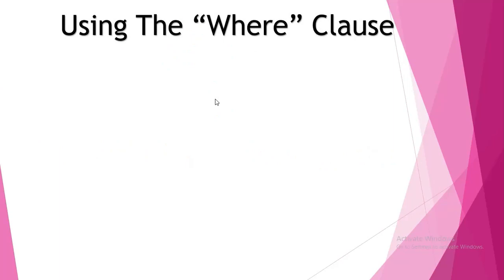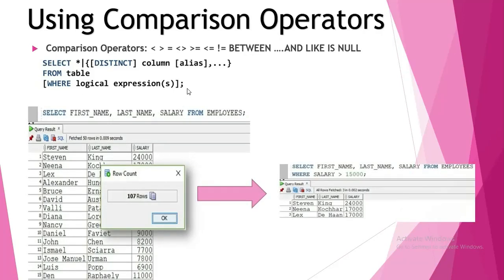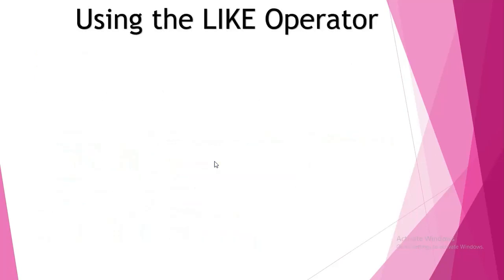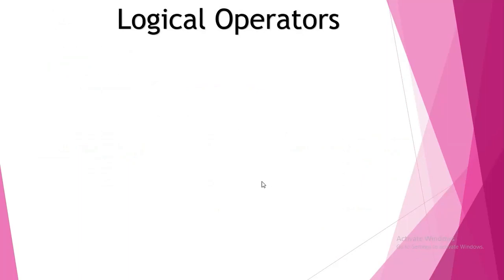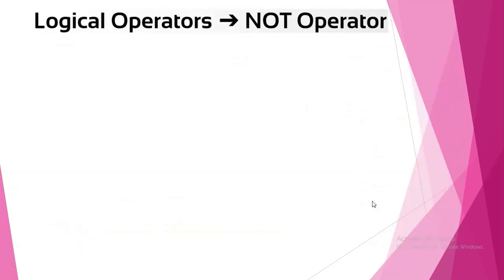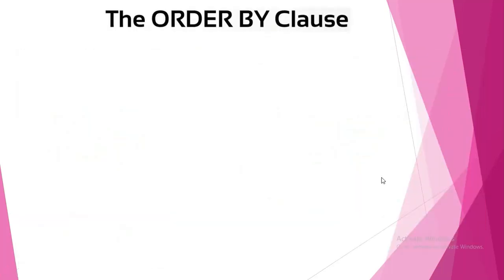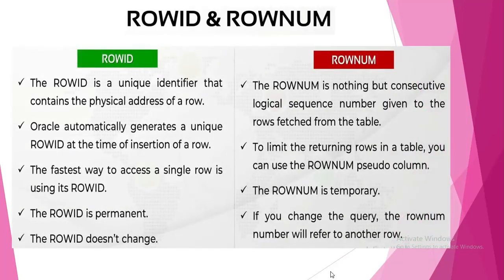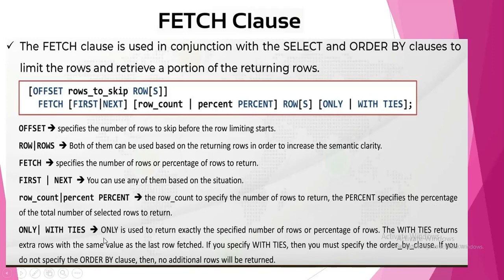Data Restrictions and Sorting using WHERE AND OR NOT LIKE FETCH BETWEEN & AND ORDER BY Operators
How to find 3rd highest record using Dense Rank method in oracle|Dense Rank explanation Easy Method

How to copy only structure of without data and with data|how to retrieve max salary of employee

Single Row and Multiple Row Functions in Oracle SQL|What are Single Row and Multi Row Functions|

Initial Load Or Full Load Detail Concept crystal Clear Explanation| What is Full Load in ETL Testing

How to find 3 maximum highest salary in oracle sql|Fetch 3 highest salary in oracle sql|

How to calculate experience of employee in oracle sql| How to find experience of employee in oracle|

How to use Case Expression logic in oracle sql| Case Expression using to update multiple records|

How to write Inner Join Left Join and Right Join queries in oracle sql| Clear Explanation of Joins|

Find Employee Details where Department is 90 and find details where commission is Null in Oracle